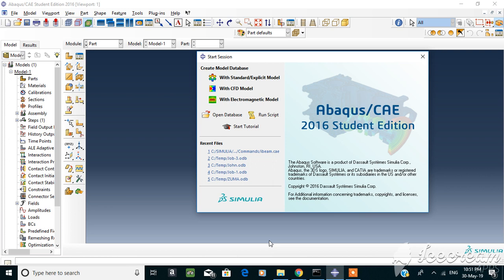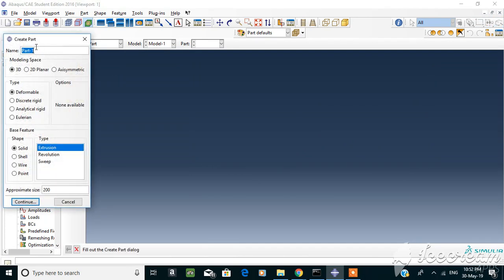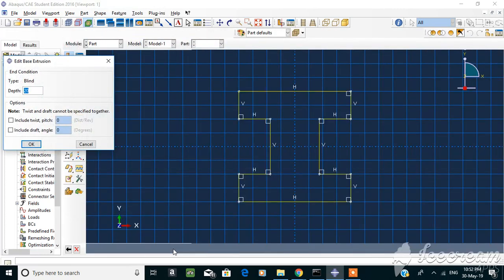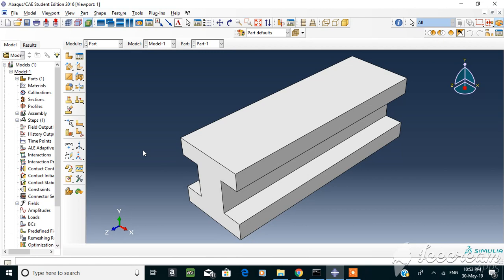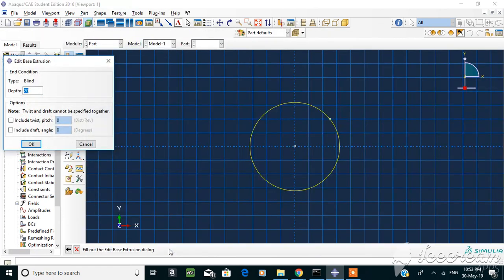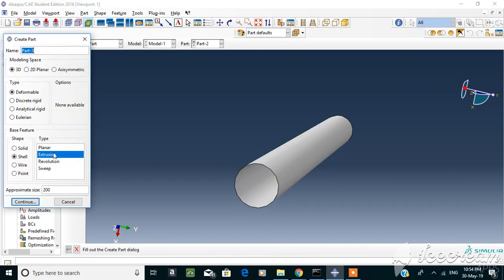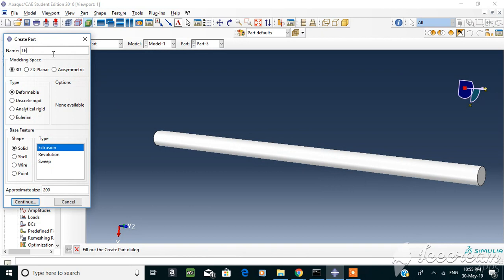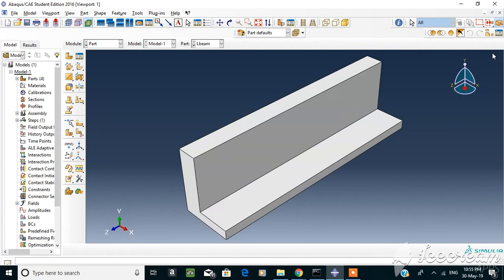abaqus extrusions tutorial for beginners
abaqus tutorial for beginners